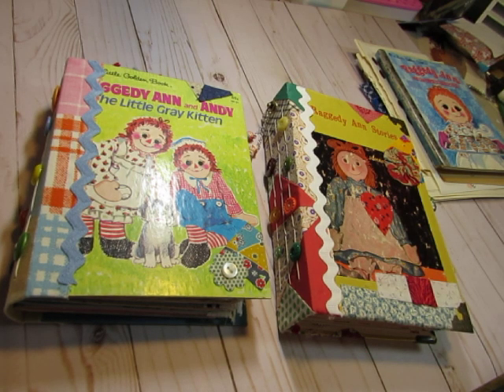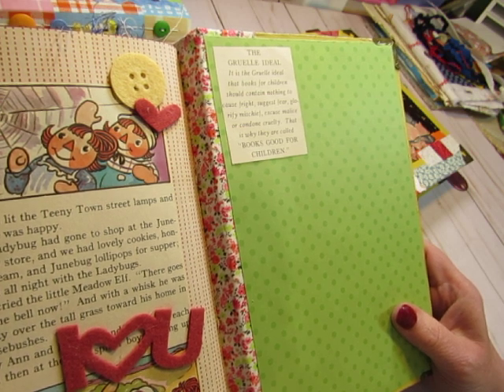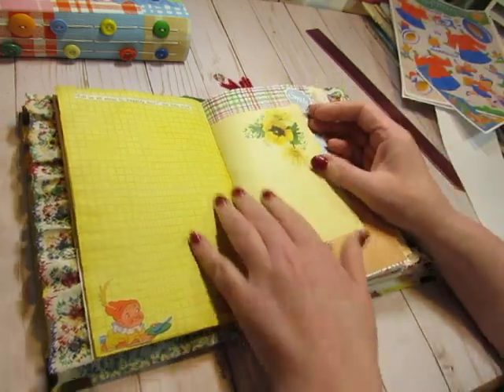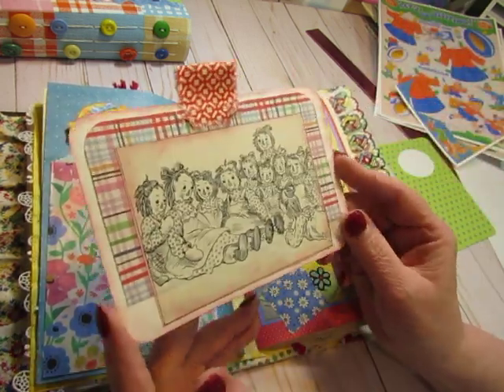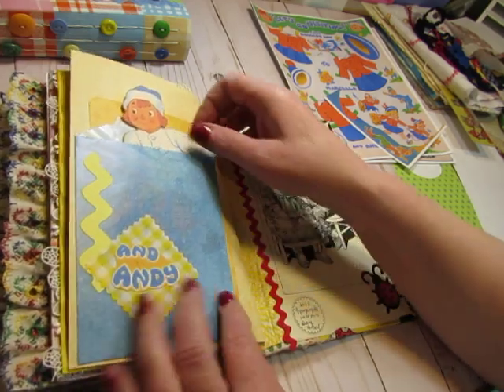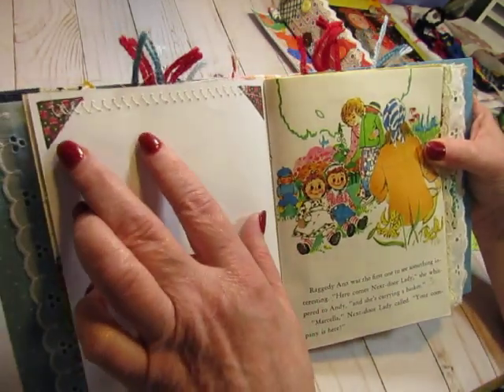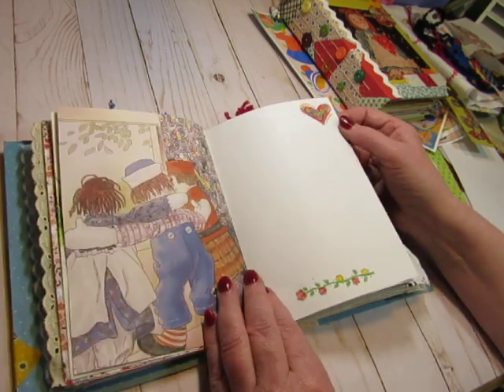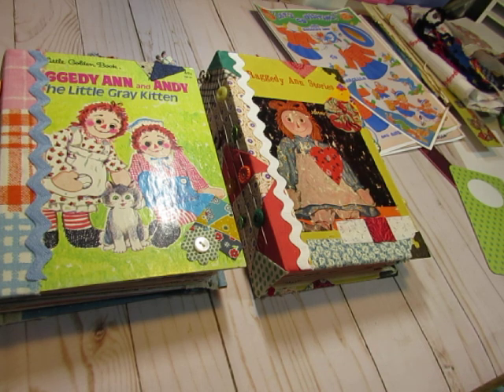2 Raggedy Ann Journals (Plus a Bundle of RA Leftover Supplies)! Final Flip!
The Raggedy Ann journals are done and in my Etsy shop, along with a bundle of leftover supplies so you can make your own journal!  The shop is linked below.  I have added links to the digital kits used.
Mrs. Cogs Crafts
Paper Doll digitals